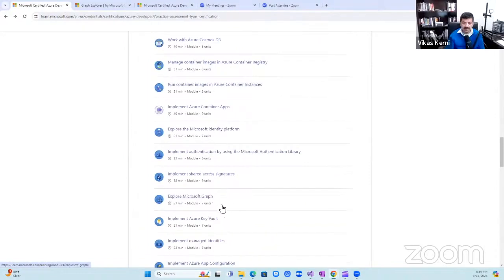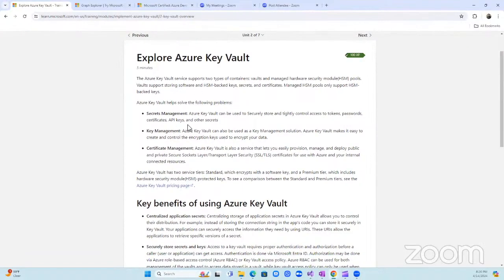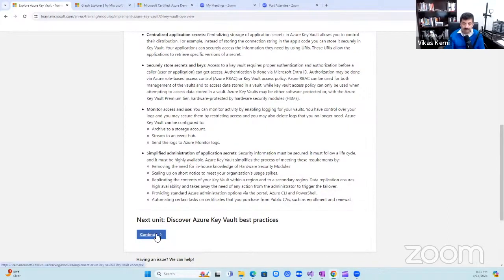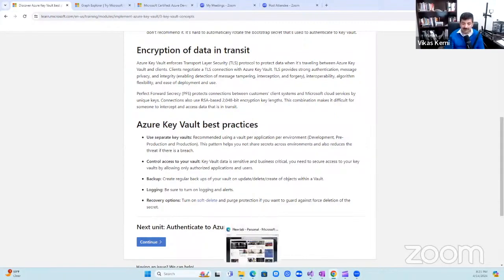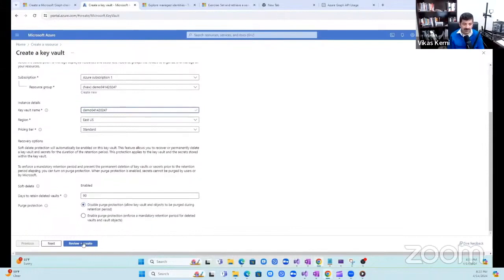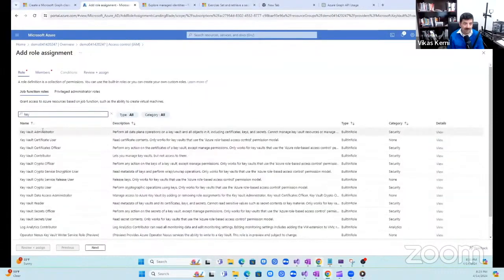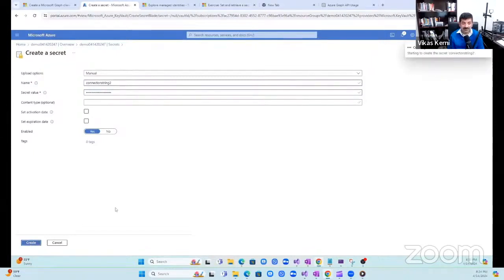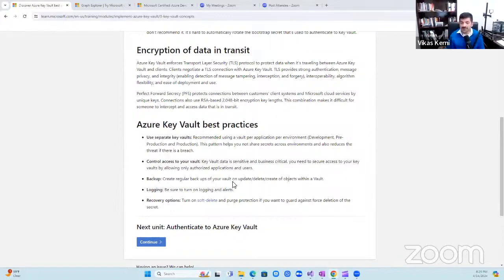Ultimate Guide to Azure Key Vault: Setup, Best Practices, and Demo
Join us as we dive into the world of Azure Key Vault, the essential service for secure secret management. Whether you're a developer or a system administrator, understanding how to effectively use Azure Key Vault is crucial for protecting your application's sensitive data.

🔹 What You'll Learn:
- An introduction to Azure Key Vault and its support for WS and HSM-backed containers.
- The importance of securing secrets like database connection strings, API keys, and certificates.
- Step-by-step demo on setting up and managing your own Azure Key Vault.
- Best practices for using Azure Key Vault, including separate environments for development and production, proper access controls, and the use of TLS for data security.

🔹 Tutorial Overview:
- Setting Up Azure Key Vault: Learn how to create a Key Vault, set up a resource group, and understand the importance of assigning the correct permissions.
- Managing Secrets: A live demonstration on adding and managing secrets within Azure Key Vault.
- Security Best Practices: Insights into the best practices for managing and securing access to your Key Vault, ensuring all your application secrets are safely stored and accessible only by authorized applications and users.

🔹 Who Should Watch:
This video is ideal for IT professionals, security specialists, and developers looking for a robust solution to manage application secrets securely.

Have questions or need further clarification on Azure Key Vault?